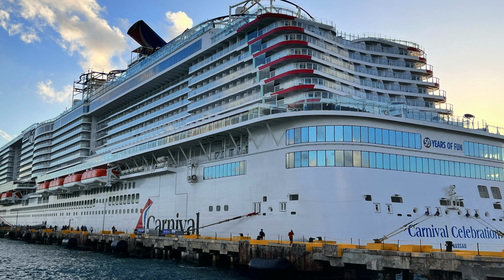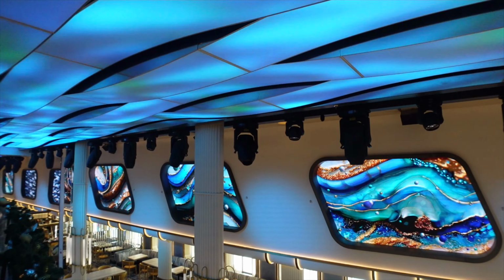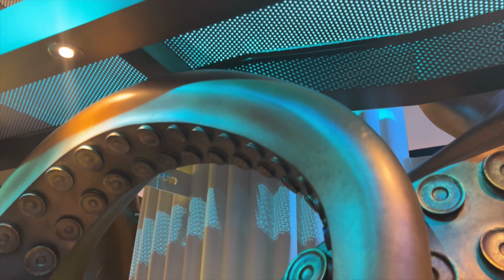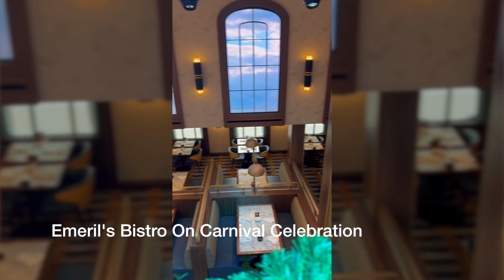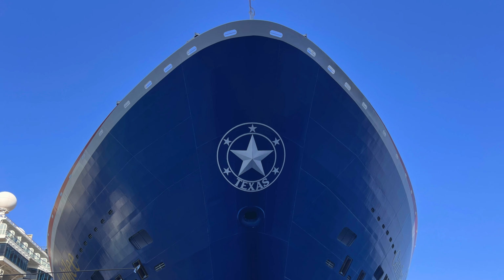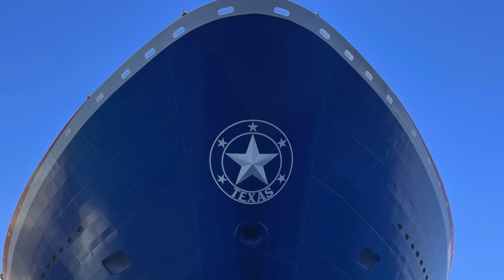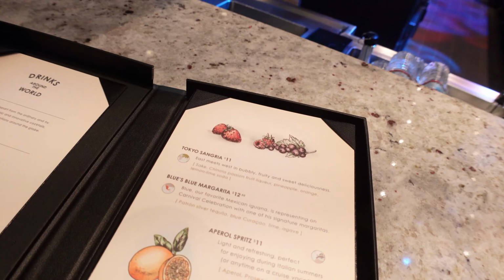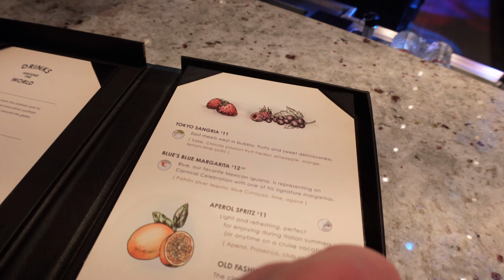WHICH IS BETTER? Carnival Jubilee vs Carnival Celebration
We're fortunate enough to have sailed on Carnival Celebration in December and then on Carnival Jubilee in January.  Sailing on these two excel-class this so close together gave us a chance to compare and contract the differences in experiences between them.  Join us as we quickly run down our likes- and dislikes- for both ships and weigh in on which we'd sail on again.

If you like our videos, we’d appreciate a Like, and would love for you to Subscribe with the notification bell on so you’ll be among the first to know when we publish new videos.

Most-Used Social Media for Wanderlust with Melissa and Brian

See a vacation destination you’d like to try or to just know more about?

Camera Gear & Stuff:
Main Vlog Video - Sony ZV1
Supplementary Video:  GoPro Hero 11 Black and iPhone 13

Cruise approved Power supply
Water resistant, compact backpack
Water resistant SD card storage holder
Go Pro and gear
Melissa's favorite water shoes
External lighting for video
Wireless mic for iphone/ipad
Magnetic hooks for extra storage in stateroom